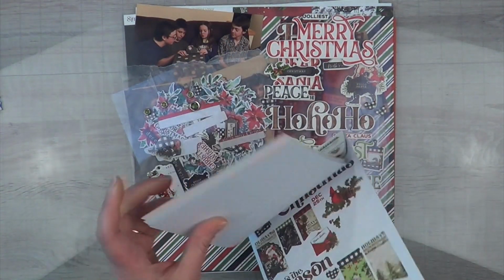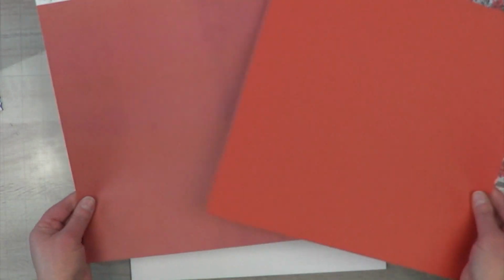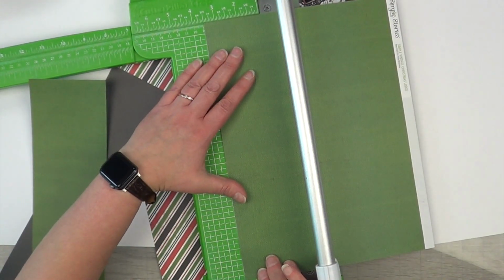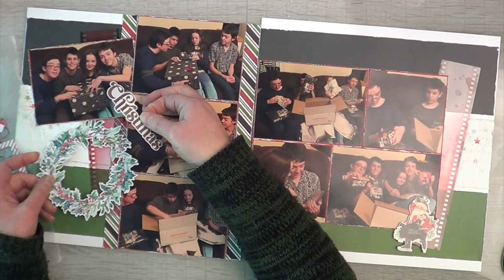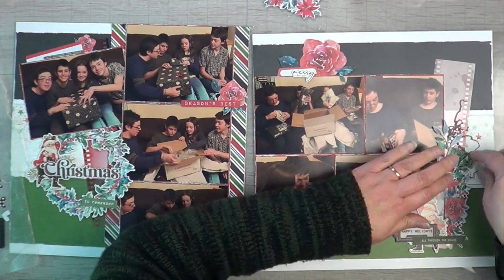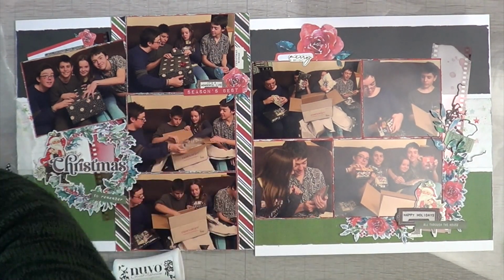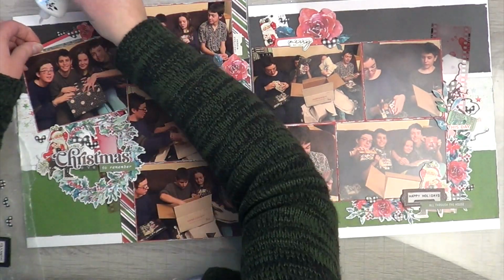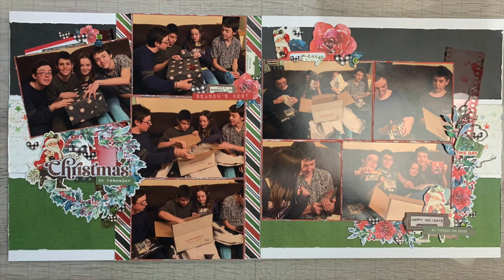14 Days of Christmas - Day 14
Join us ( Janet Fritz and myself)  every Tuesday, Thursday and Saturday for Christmas inspiration!